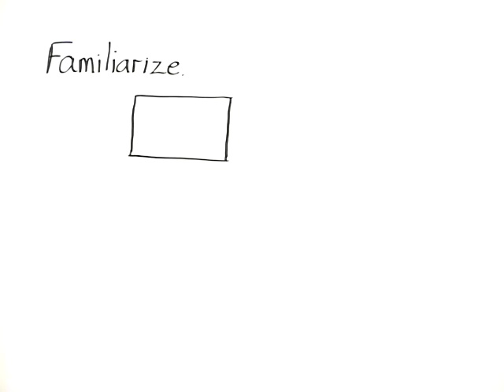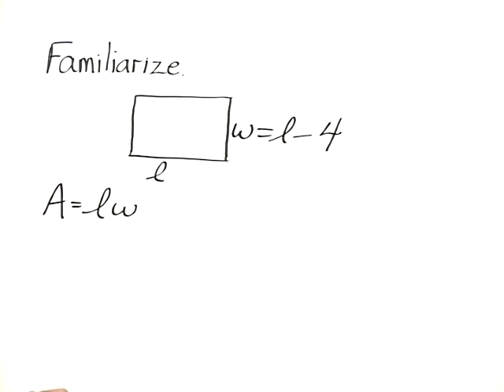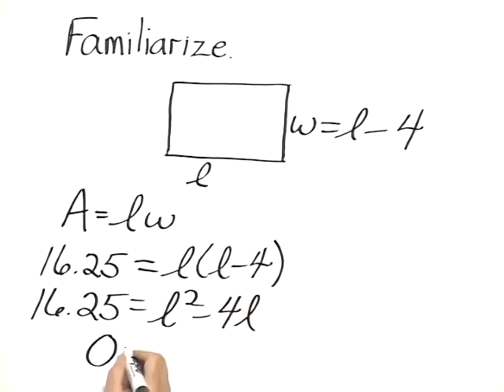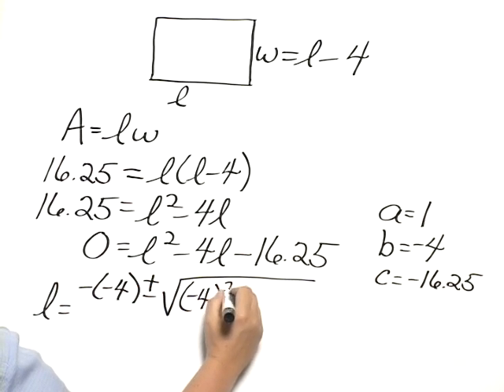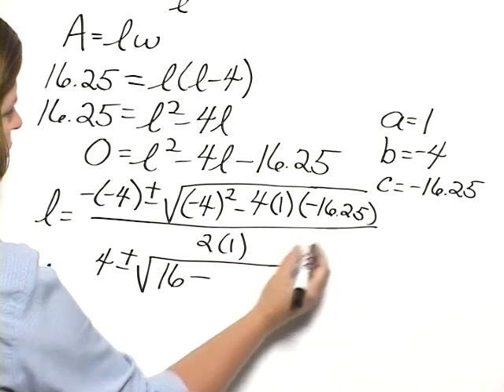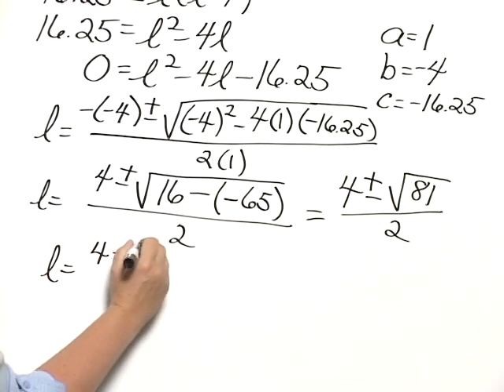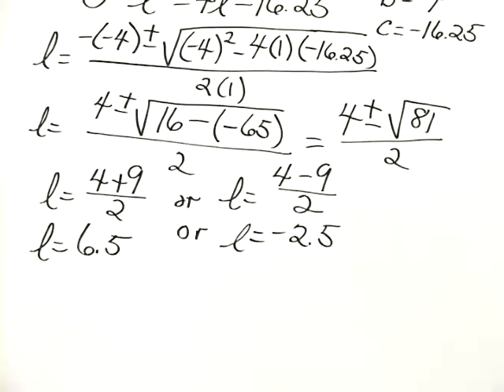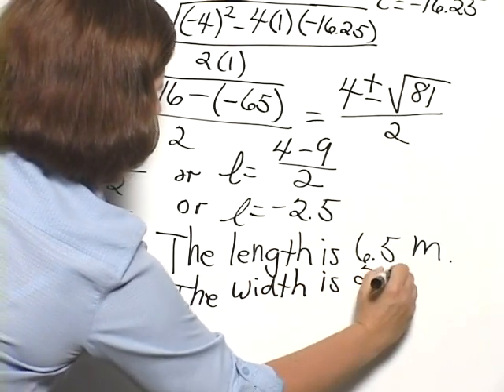Bittinger Elementary Algebra 10e Ch. 9 Ex. 17